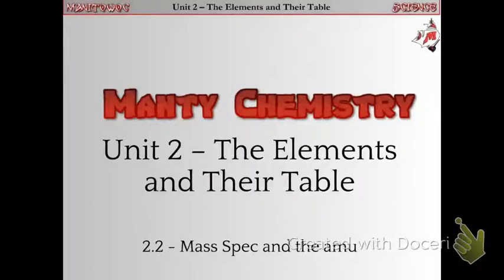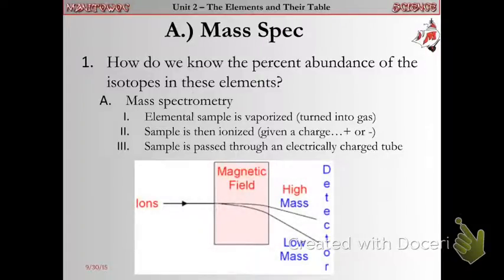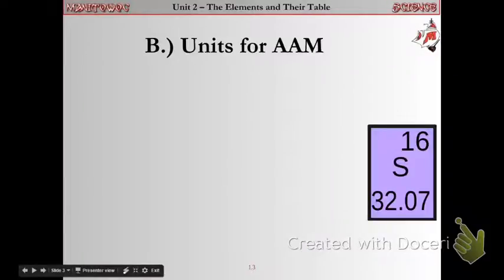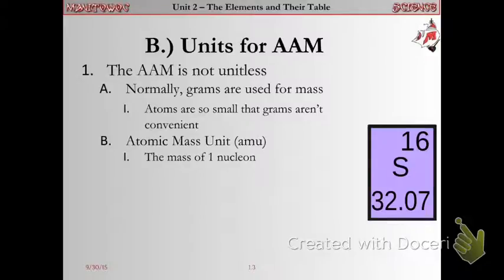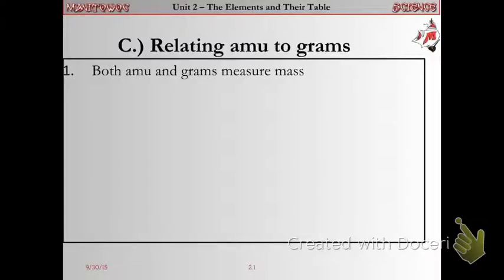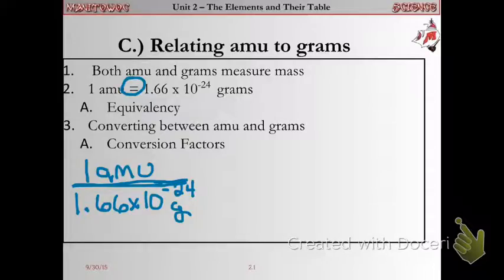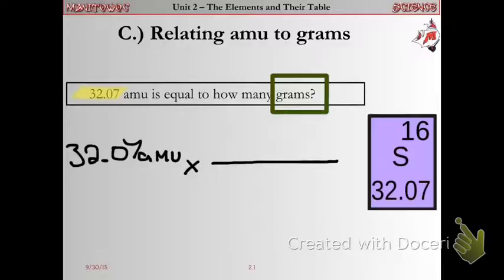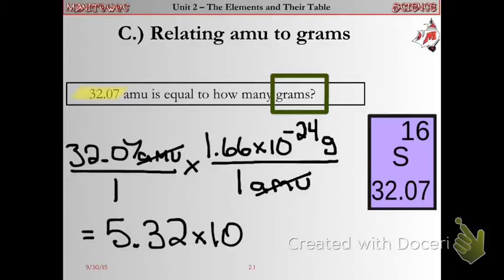2.2-Mass Spec and amu